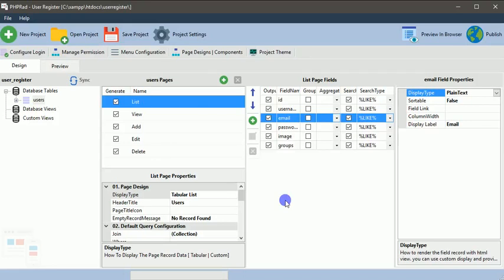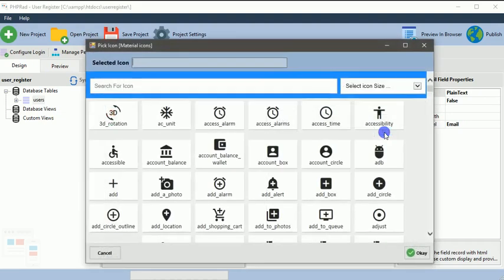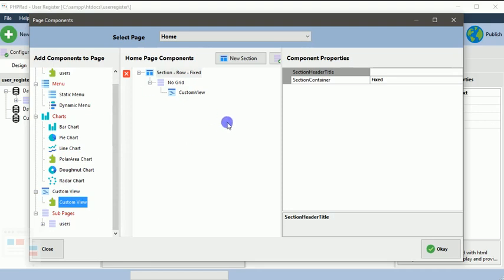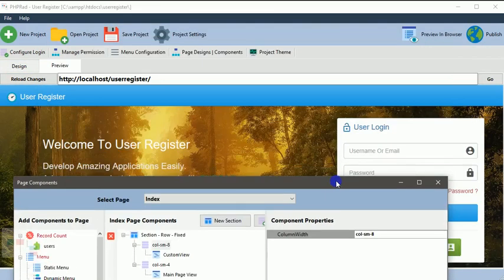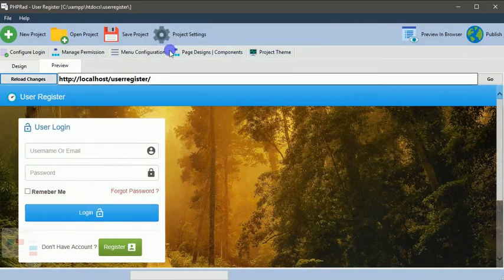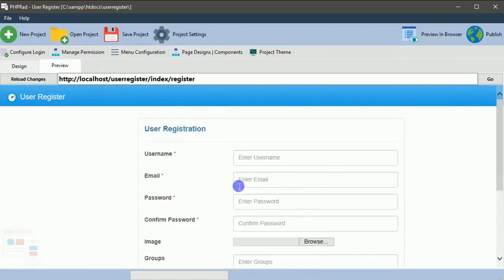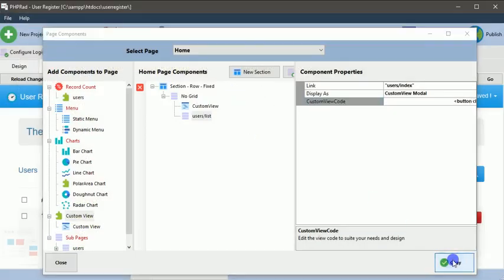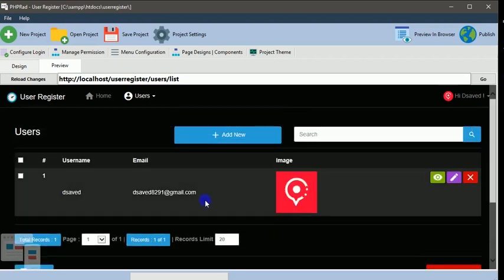PHPRad Introduction Tutorial Part 2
How to use PHPRad development tool